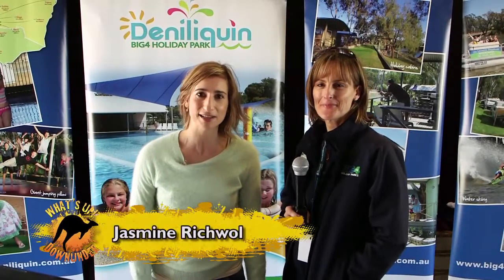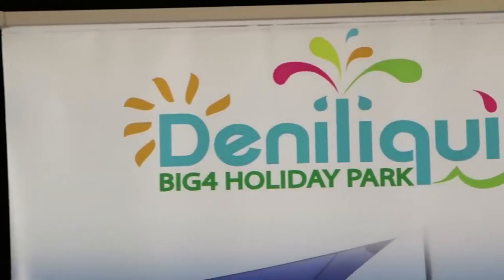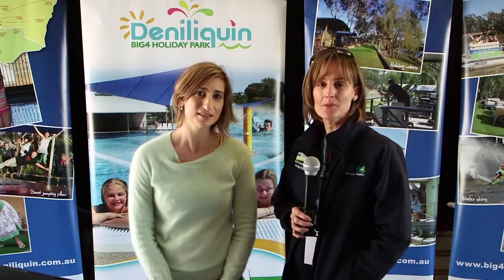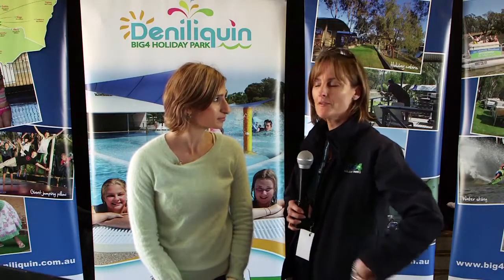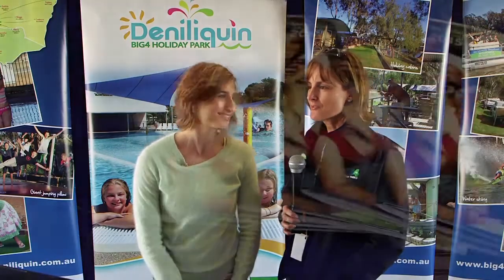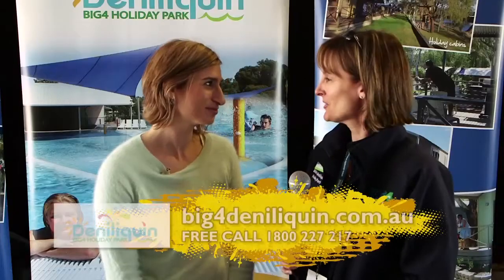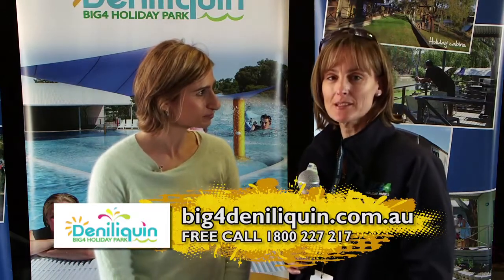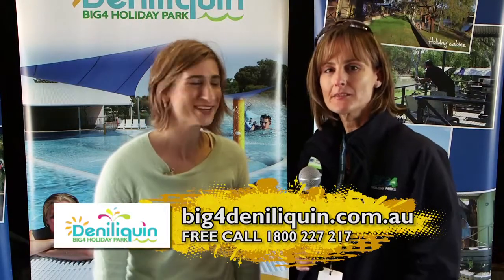Border Expo 2014 - BIG4 Deniliquin